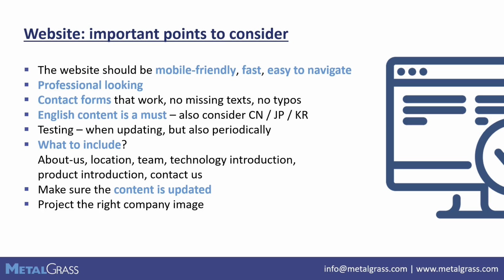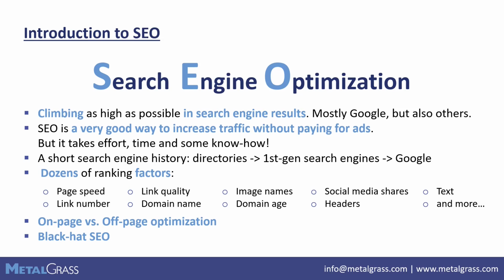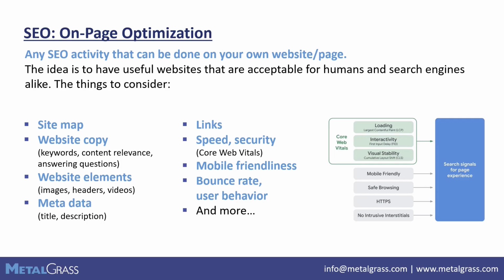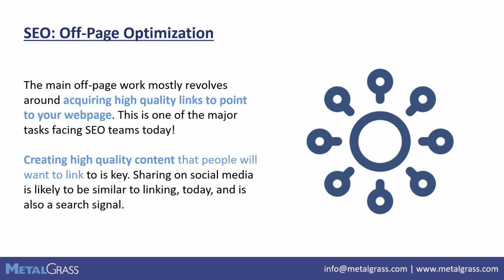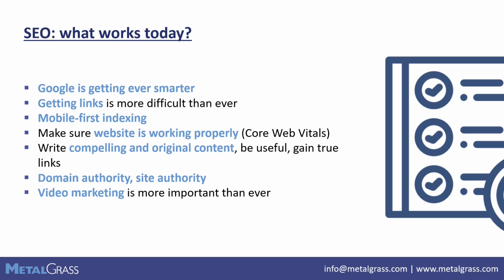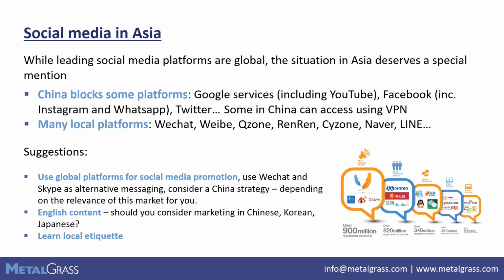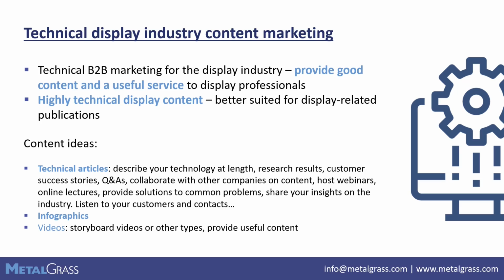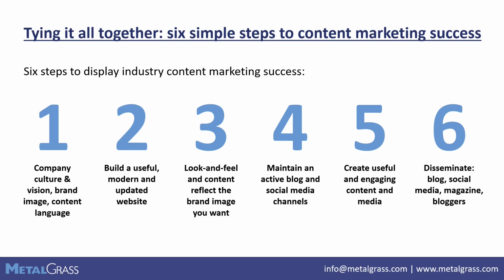Technical content marketing for the display industry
Content marketing has become a vital part of any marketing strategy, and this is especially true for highly technical markets like the display industry.

This is an online lecture that discusses content marketing techniques and strategies for display industry professionals.

We introduce the idea of content marketing and discuss how to use your website, social media channels and technical content to maximize your company's visibility and marketing impact. The lecture contains many tips on important topics ranging from Google SEO to social media in Asia, which we believe will be highly useful for anyone involved with display industry marketing. We hope you'll enjoy the video!